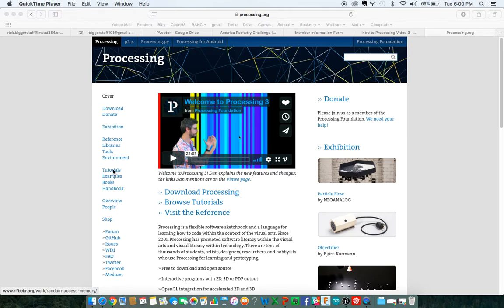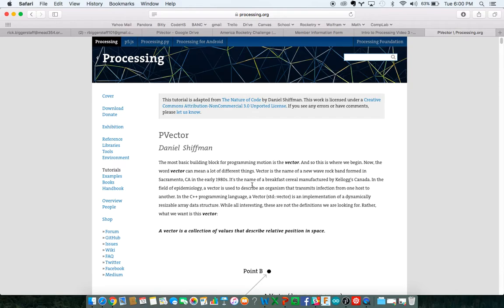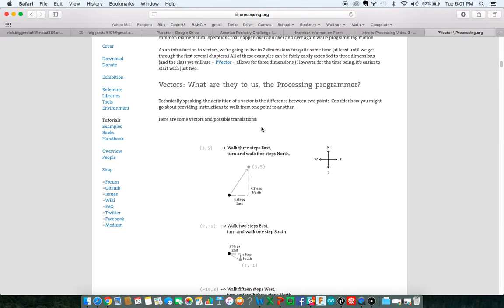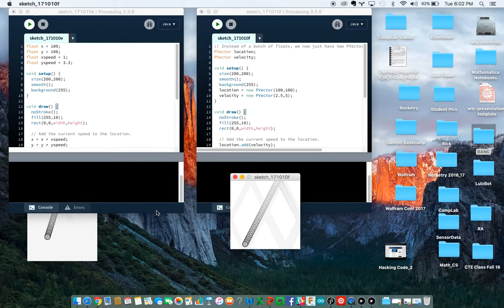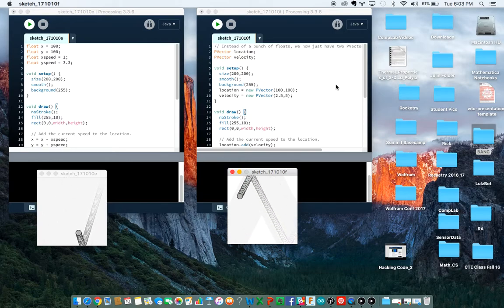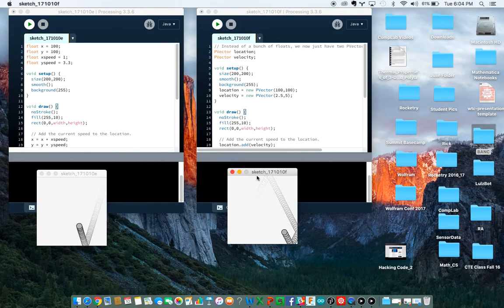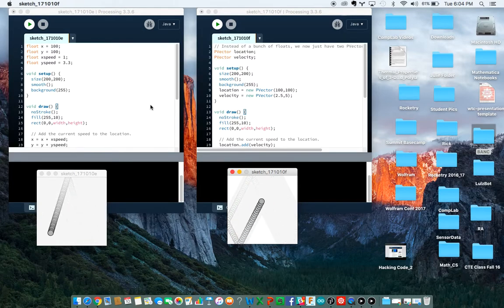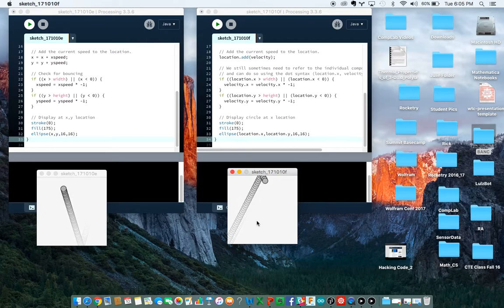Intro to Processing Video 3 PVectors 1